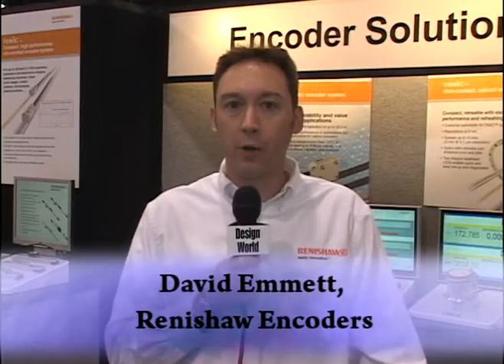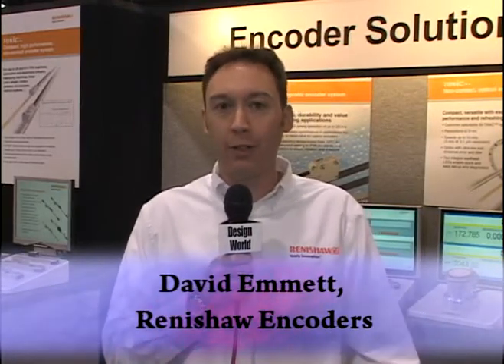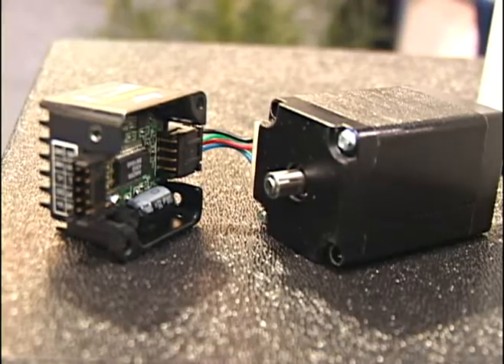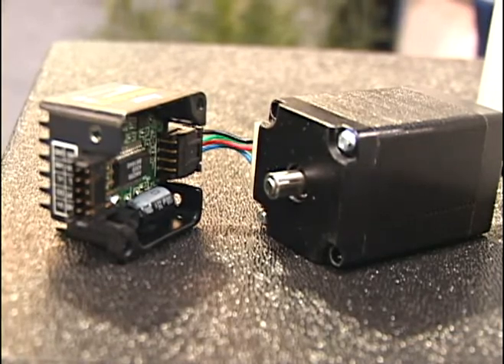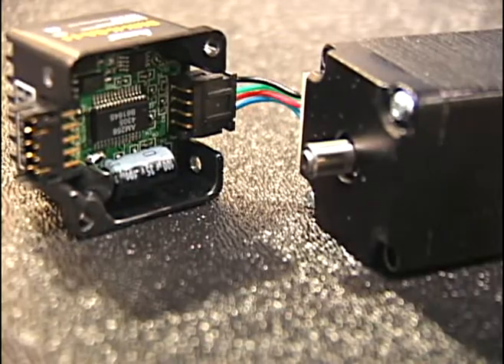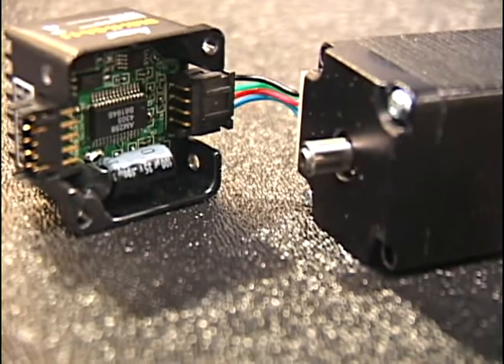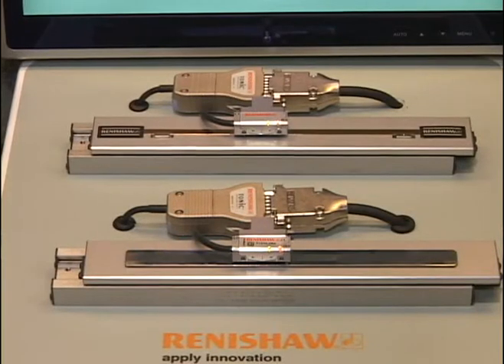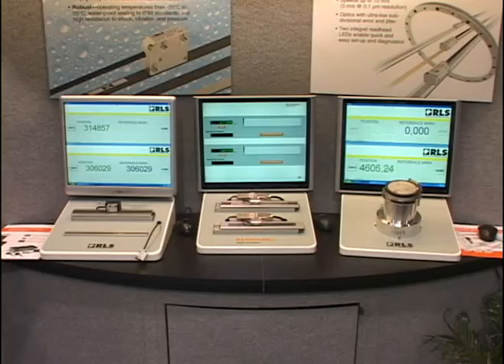Renishaw at ATX West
In metrology, motion control, machine calibration, dental CAD/CAM, spectroscopy and neurosurgery, Renishaw innovations enhance precision, efficiency and quality.